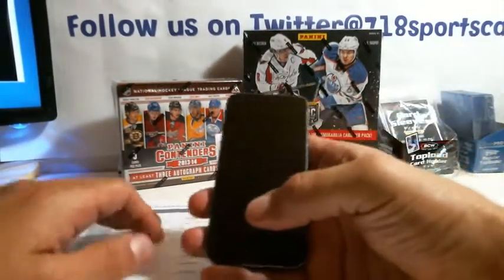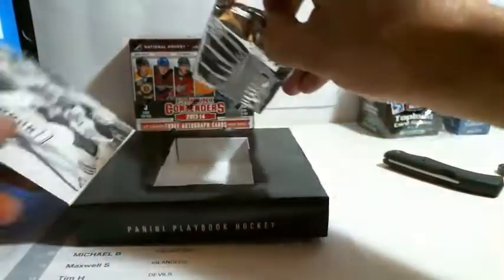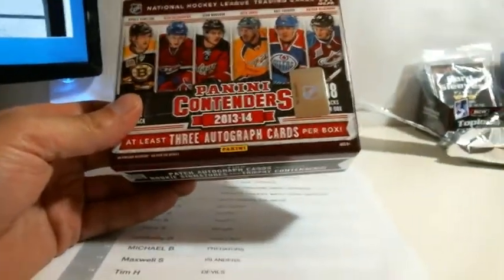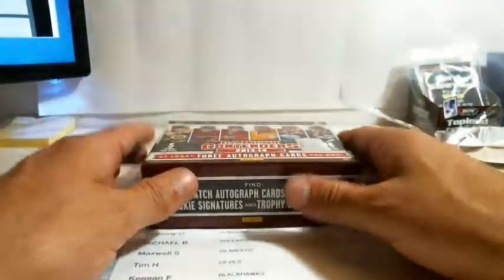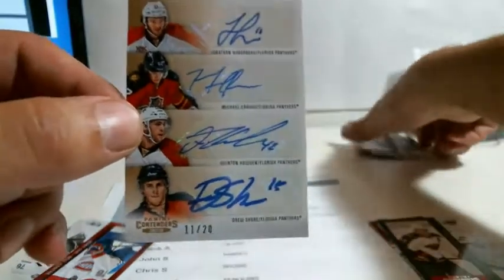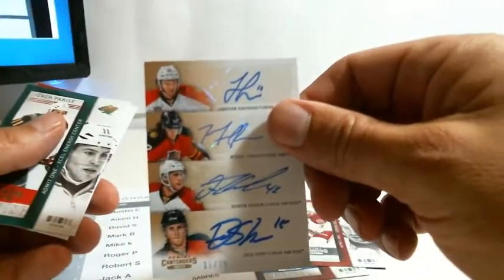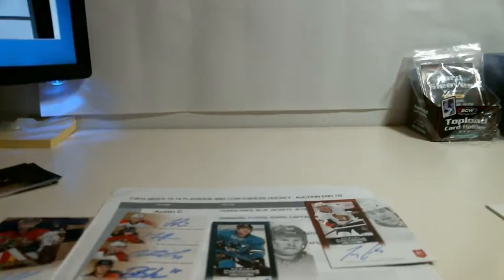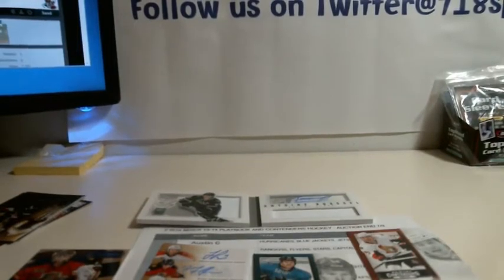2 BOX MIXER 13-14 PLAYBOOK and CONTENDERS HOCKEY AUCTION END 7/3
2 BOX MIXER 13-14 PLAYBOOK and CONTENDERS HOCKEY AUCTION END 7/3